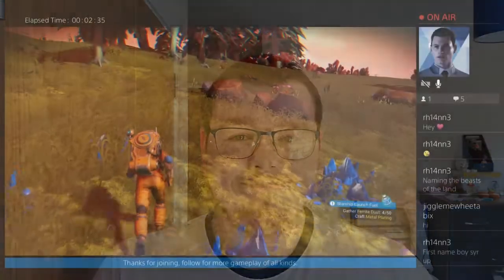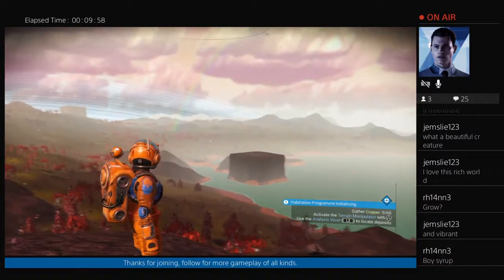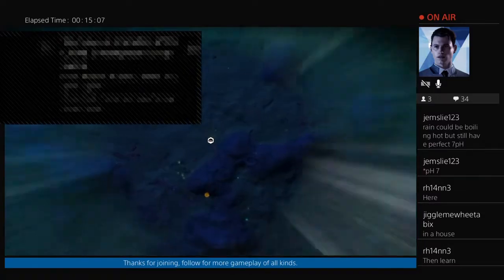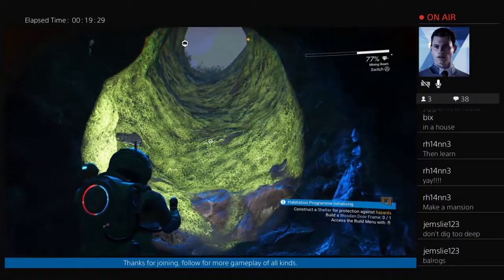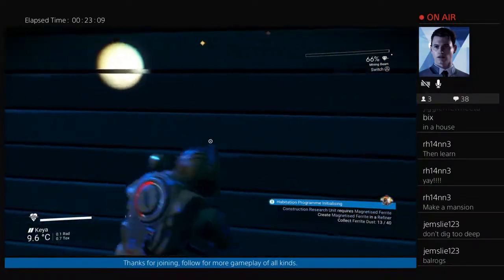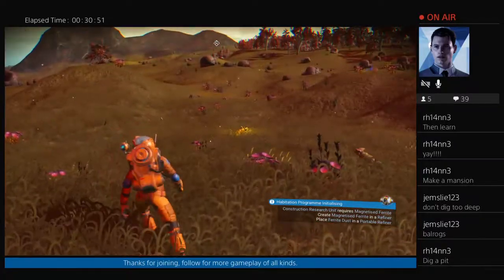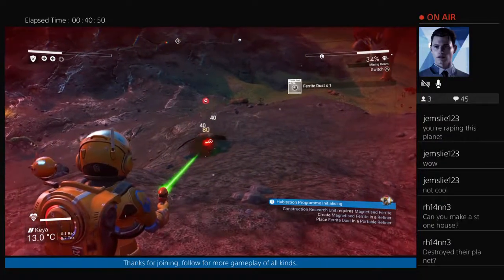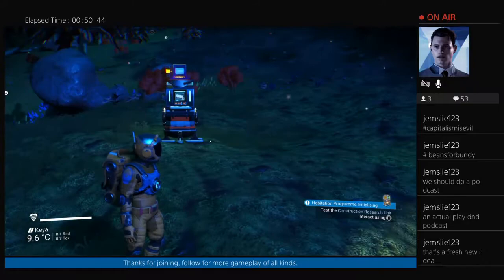Building a Base in No Man's Sky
Part four of a stream I did of No Man's Sky